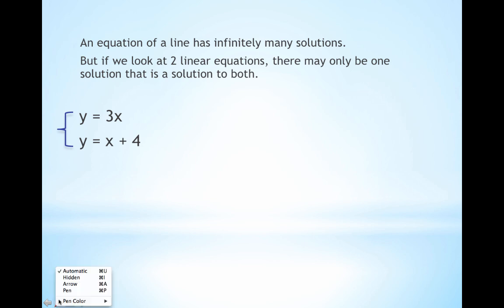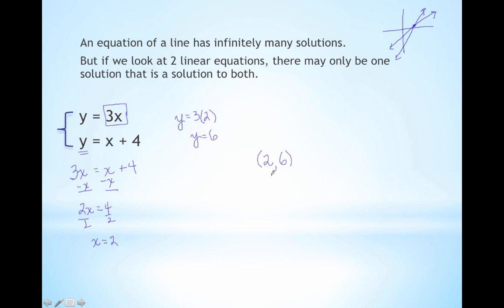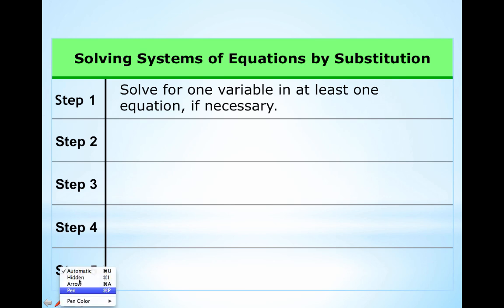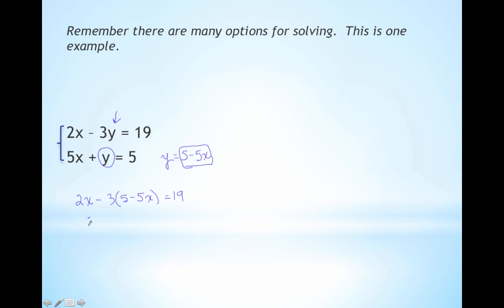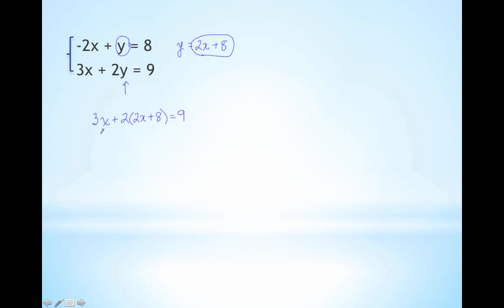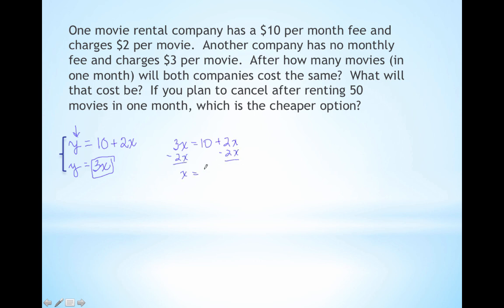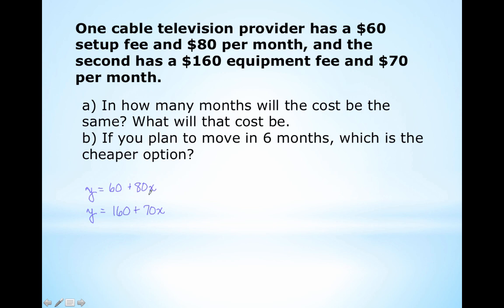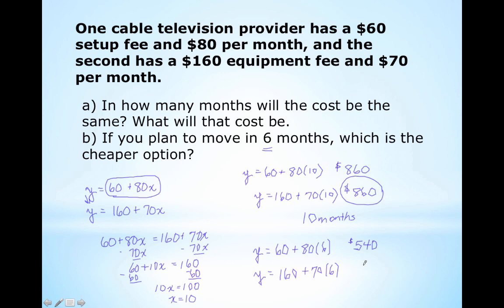Solving Systems of Equations by Substitution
Solving Systems of Linear Equations using substitution with lots of examples

Table of Contents:

00:41 - Solving Systems by Substitution
01:00 -